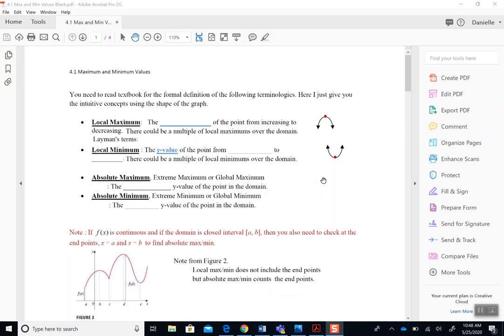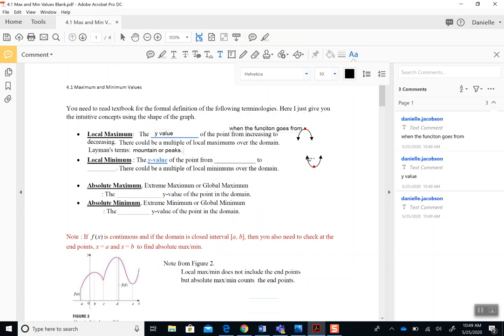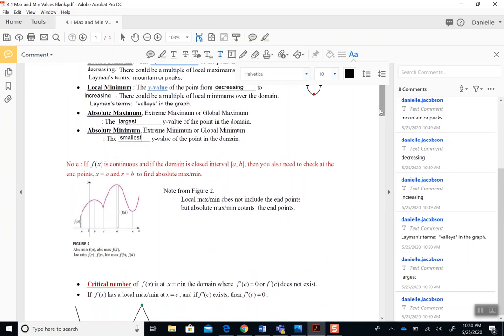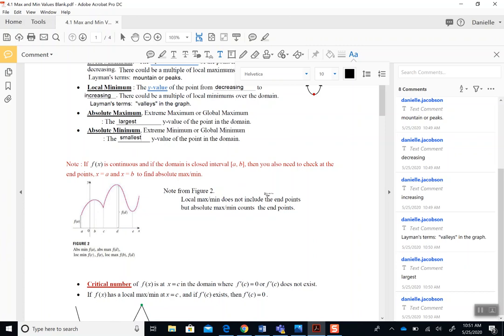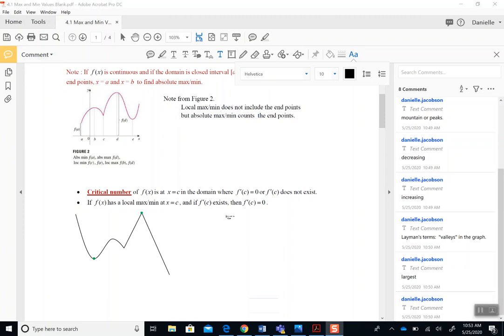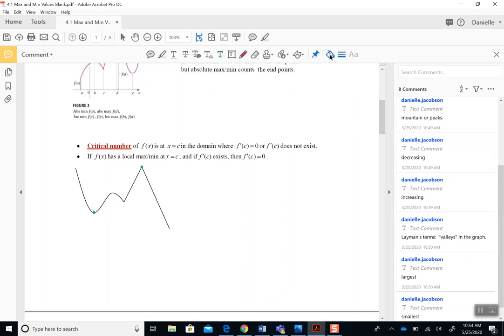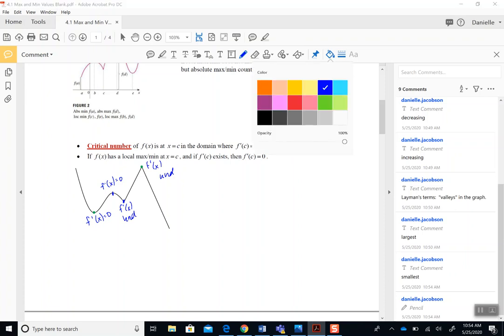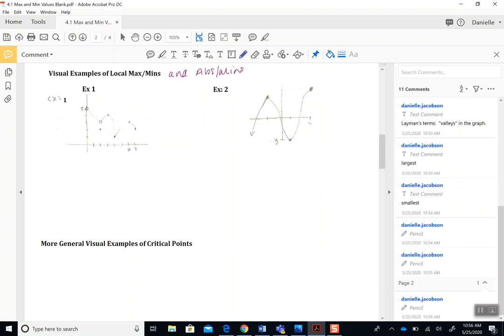4 1 Reasoning and Finding Critical Numbers